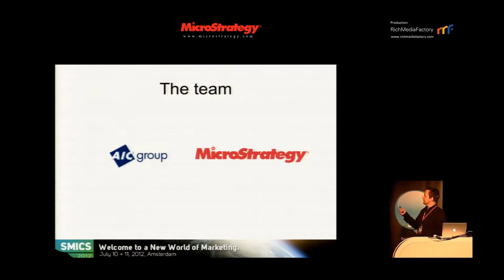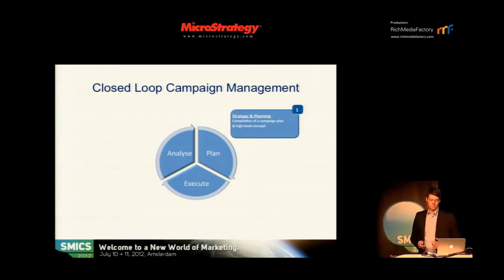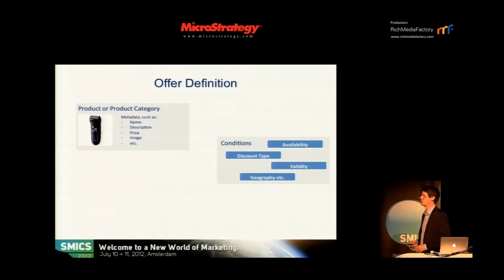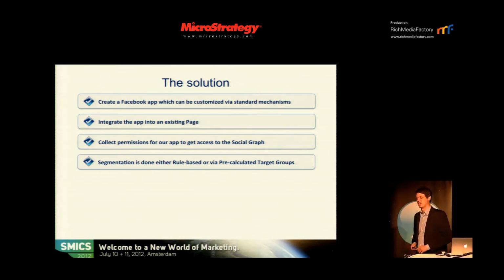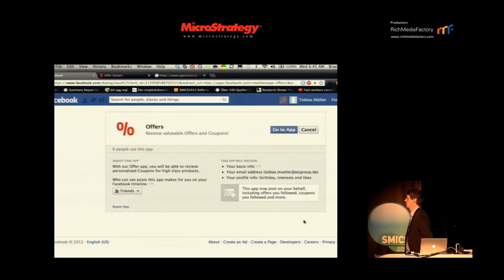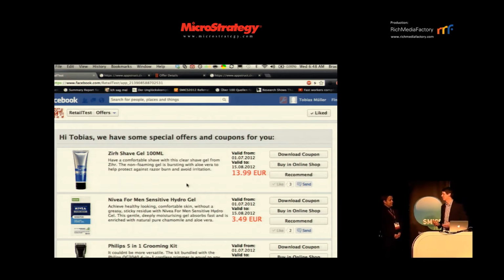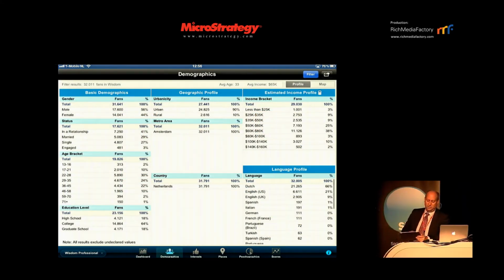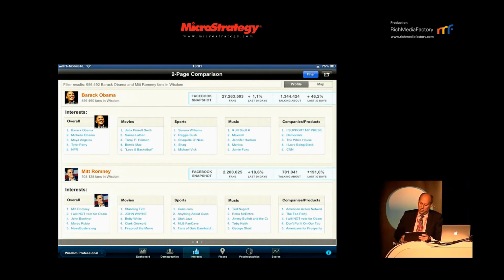smics2012 - Day2 - 5 Steps to Success -- How to Integrate Facebook Data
Presentation recorded during smics2012 conference in Amsterdam (RAI) on July 10/11, 2012. Presented by Roland Fiege, Senior Director of Social Media, MicroStrategy and Richard Krueger, Senior Director of Marketing MicroStrategy